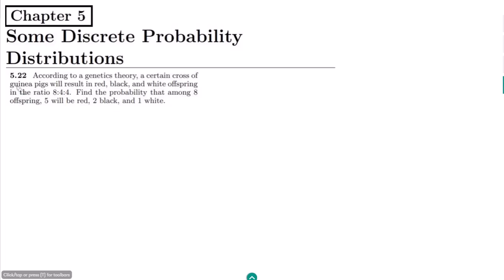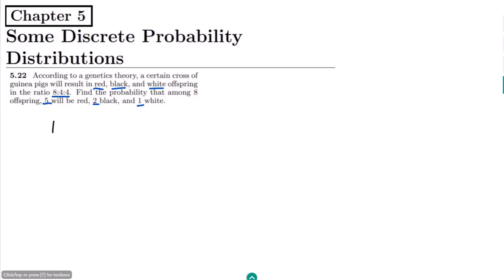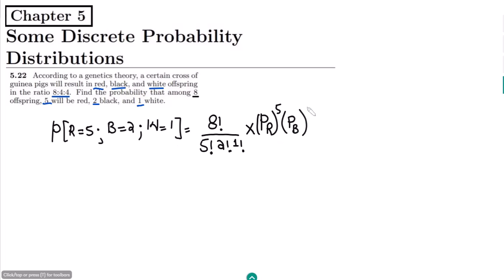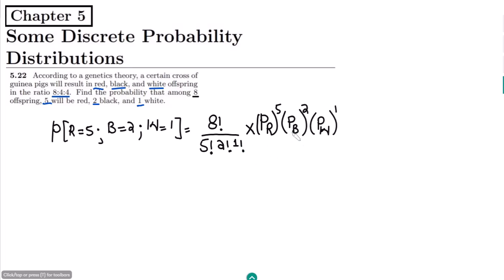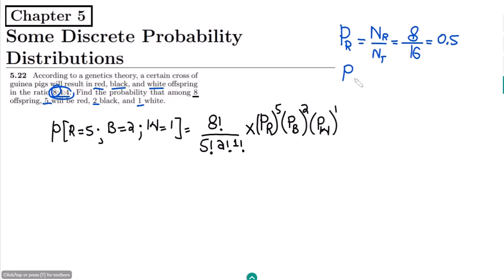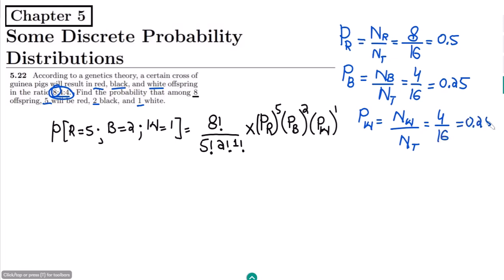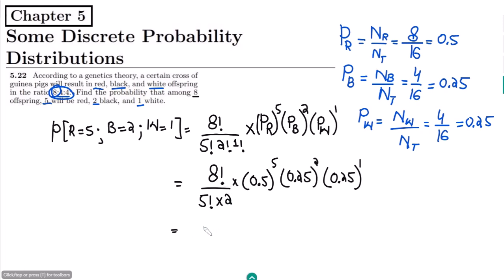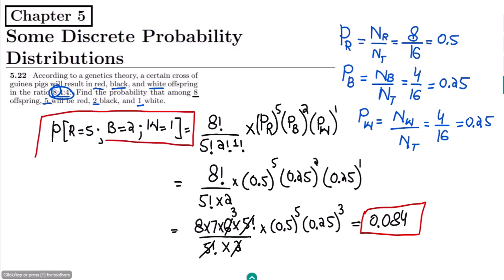5.22: Multinomial Distribution | Exercise Solution of Probability & Statistics by Walpole 9th Editn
This is the exercise problem solution of Chapter number 5, "Some Discrete Probability Distributions " from 9th edition of "Probability and Statistics for Engineers and Scientists by Walpole". In this video, I introduced multinomial probability distribution and its difference from the binomial probability for solving exercise problem 5.22 and so on.

5.22 According to a genetics theory, a certain cross of guinea pigs will result in red, black, and white offspring in the ratio 8:4:4. Find the probability that among 8 offspring, 5 will be red, 2 black, and 1 white.

Happy Learning :-)